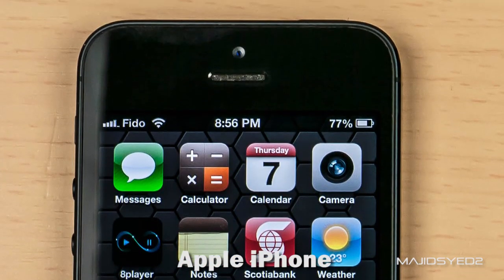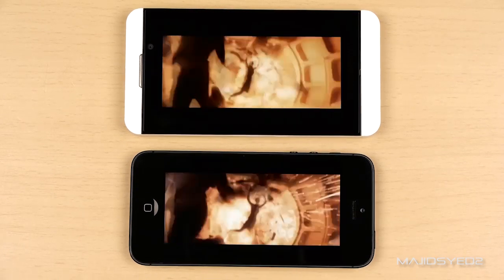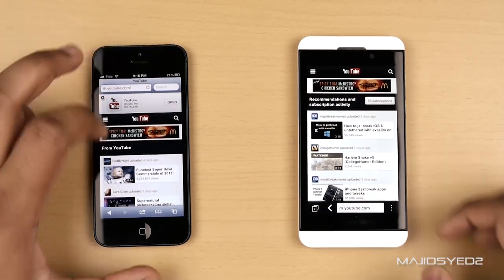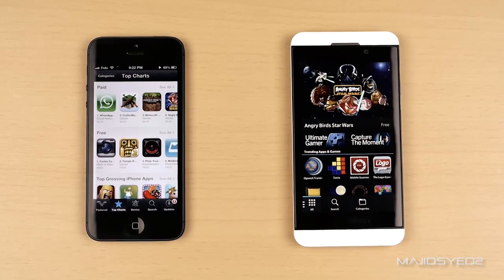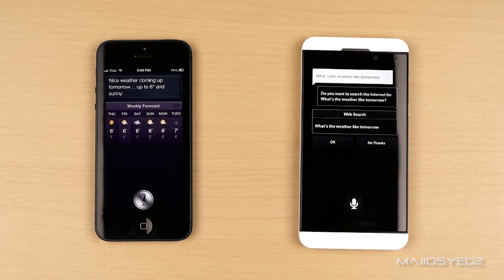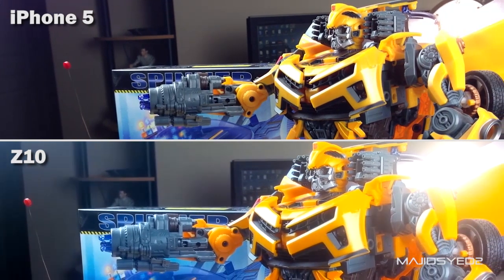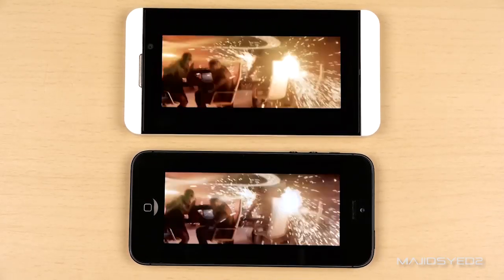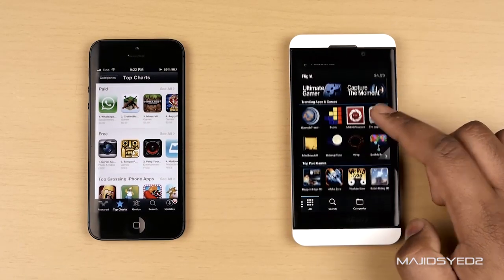BlackBerry Z10 vs iPhone 5 - Full In-Depth Comparison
A full comparison between the iPhone 5 and the BlackBerry Z10.  In this video I look at everything from design to performance.